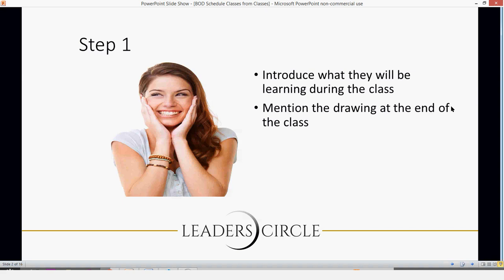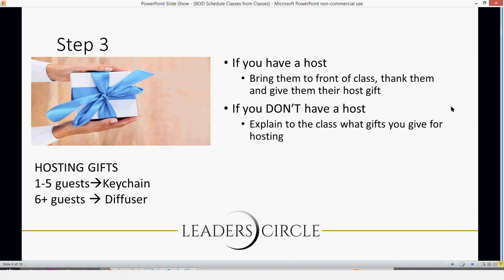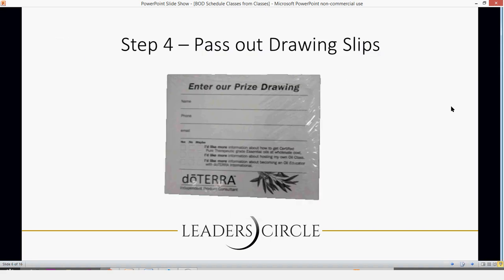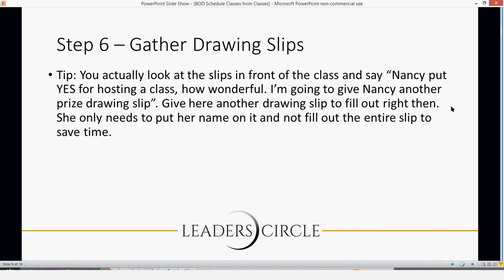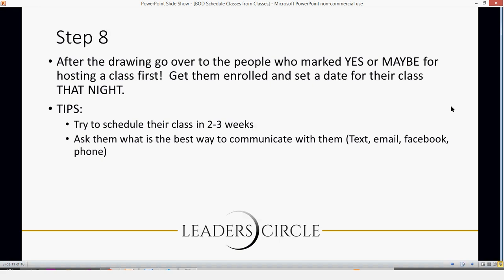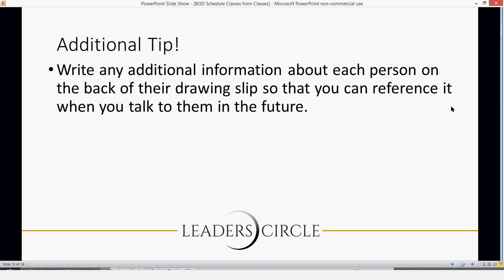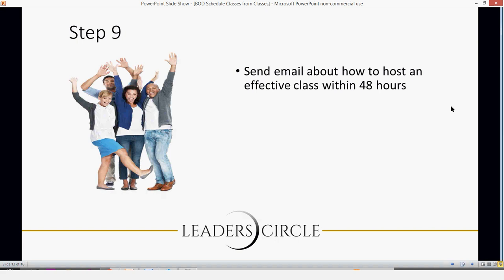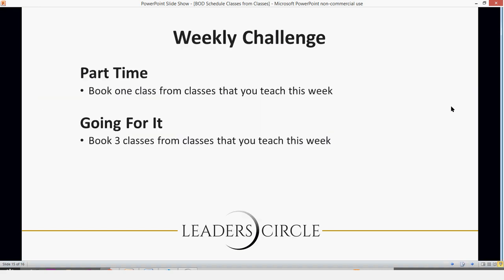How to Book dōTERRA Classes from Classes